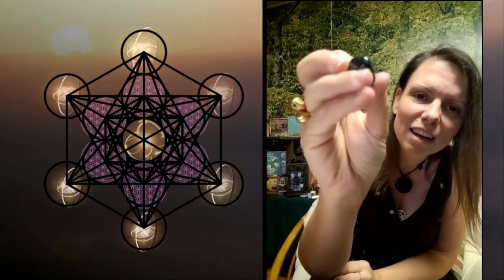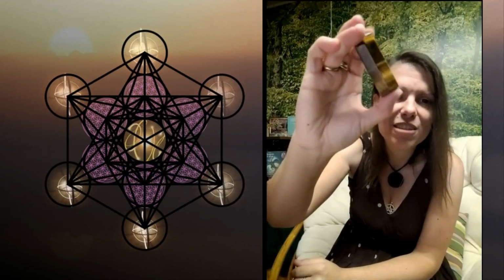Understanding the Earth Star Chakra: Grounding & Stability [Chakra Series ep 10] (WWW - Ep 42)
Welcome to  "Wisdom Well Wednesdays"
Episode 42
[Aired October 22nd,  2025]

Every Wednesday at 11 AM EST,  join me for a new video exploring topics related to my work as a Holistic Therapist, Akashic Records Practitioner & Coach, Diviner, & Teacher.

This week’s topic is "Understanding the Earth Star Chakra: Grounding & Stability".
 [Chakra Series ep 10]

Welcome to Episode 10 of our monthly Chakra Series!

In this video, we delve into the Earth Star Chakra, the first of the five additional chakras that expand our understanding beyond the traditional seven.

Discover its location & significance, along with physical, mental, emotional, & spiritual indicators of its condition. Learn practical tips to activate & maintain a healthy Earth Star Chakra through colour therapy, aromatherapy, crystals, affirmations, & more.

Join me on this journey to grounding & stability, & enhance your chakra knowledge & spiritual practice!

I invite you to comment or message me with any questions or suggestions for future episodes. (IG: @holisticbecca, FB: @emberhealing)